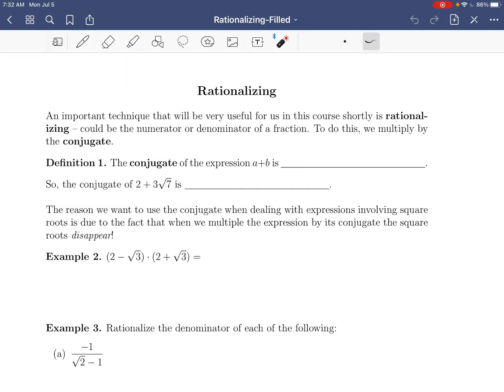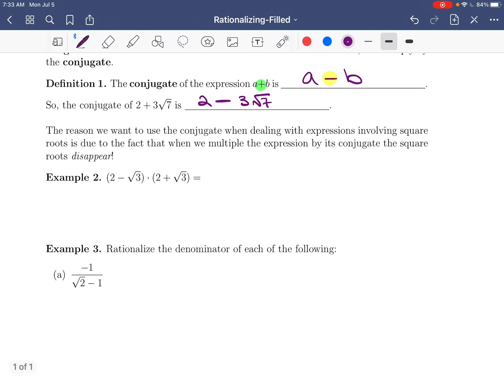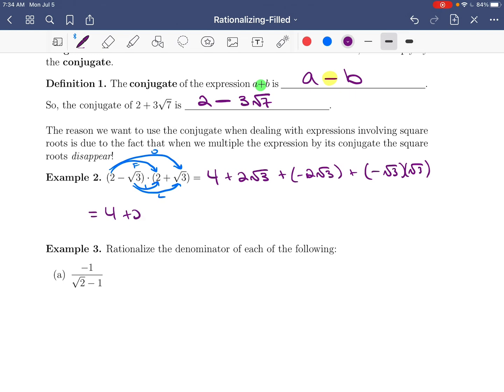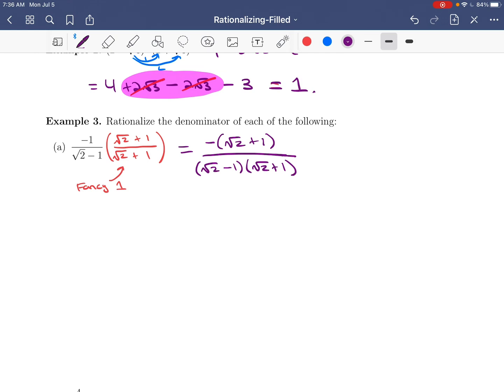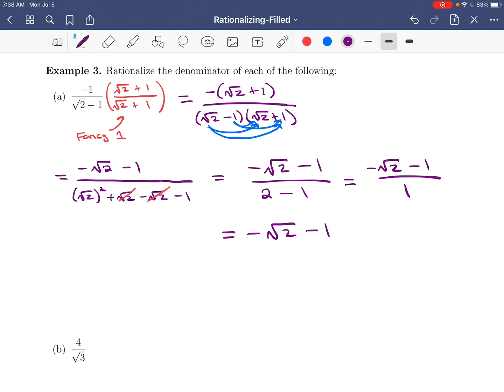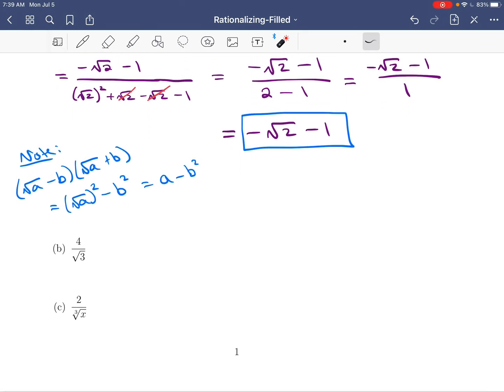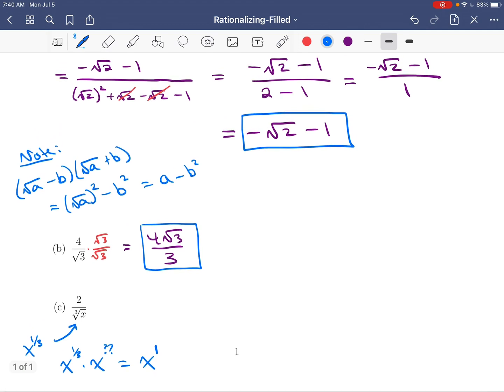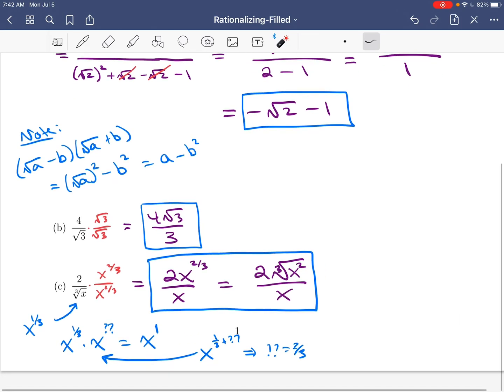PreCalculus Review - Rationalizing